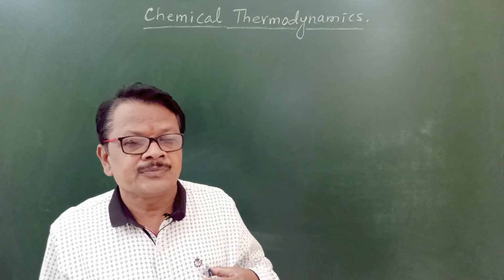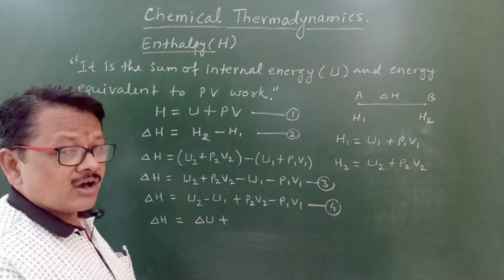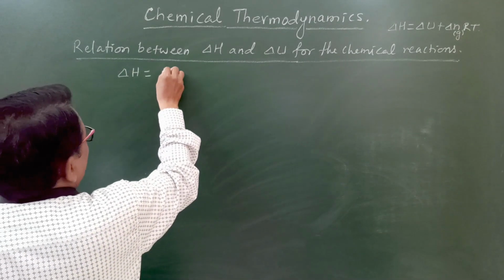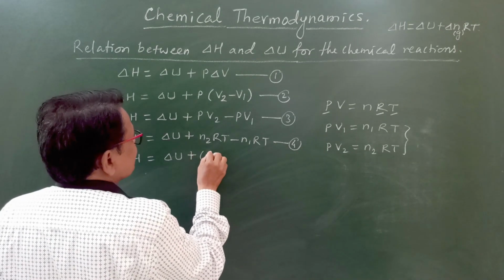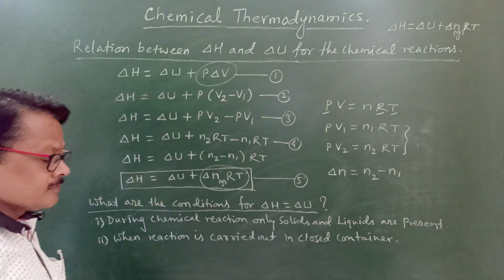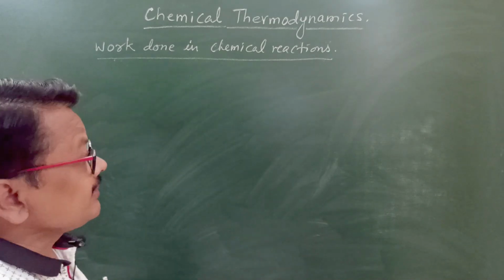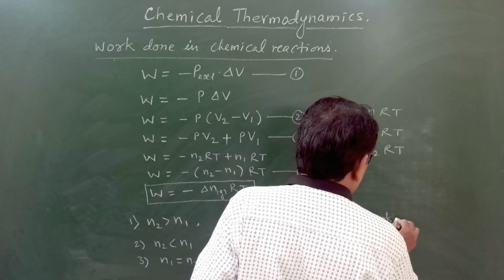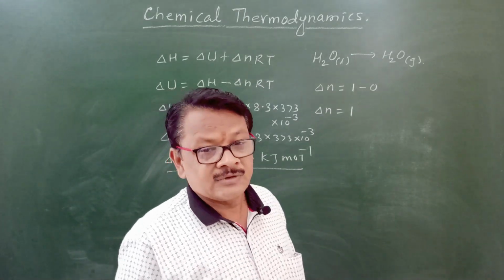CHEMICAL THERMODYNAMICS | Enthalpy, Relation between dH & dU for Chemical reaction (12thBoard+NCERT)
Chemical thermodynamics is the study of the interrelation of heat and work with chemical reactions or with physical changes of state within the confines of the laws of thermodynamics. Chemical thermodynamics involves not only laboratory measurements of various thermodynamic properties, but also the application of mathematical methods to the study of chemical questions and the spontaneity of processes.

The structure of chemical thermodynamics is based on the first two laws of thermodynamics. Starting from the first and second laws of thermodynamics, four equations called the "fundamental equations of Gibbs" can be derived. From these four, a multitude of equations, relating the thermodynamic properties of the thermodynamic system can be derived using relatively simple mathematics. This outlines the mathematical framework of chemical thermodynamics.[1]